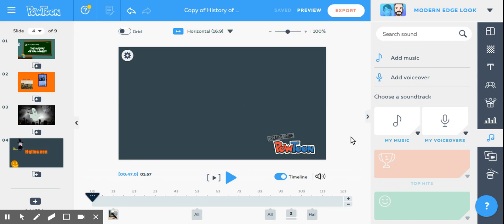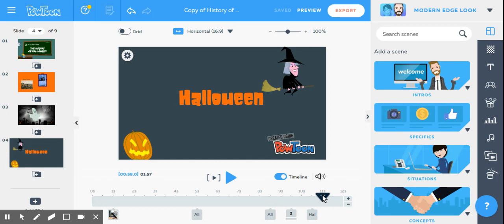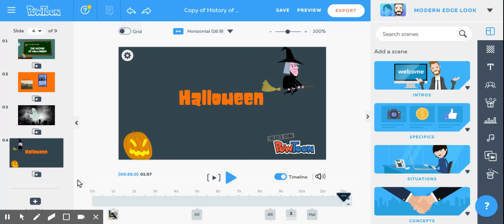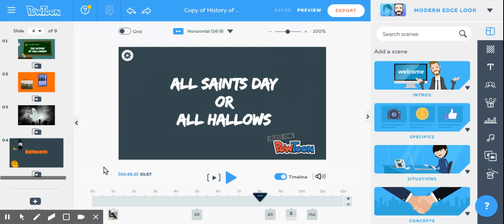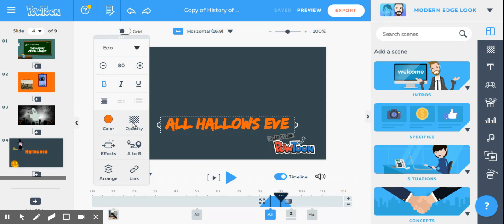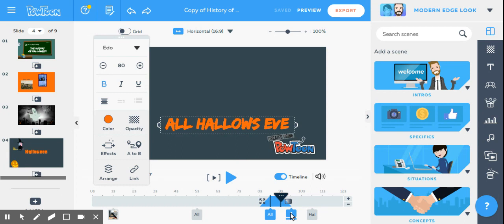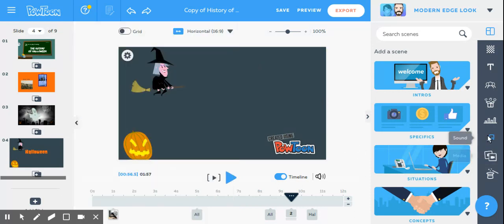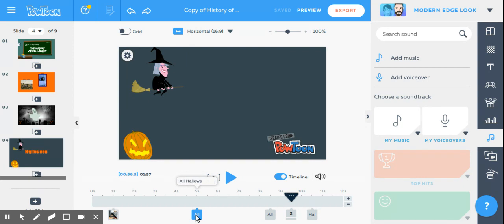Powtoon Effects and Timeline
This video demonstrates the special effects and how to use the timeline on Powtoon.